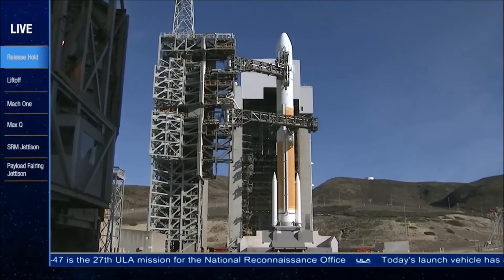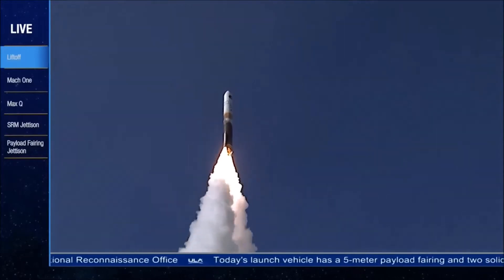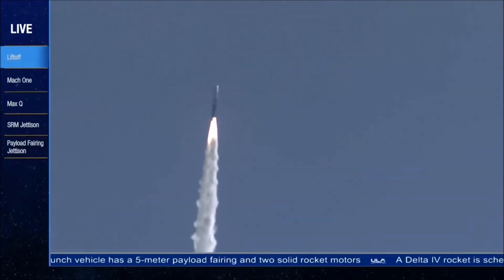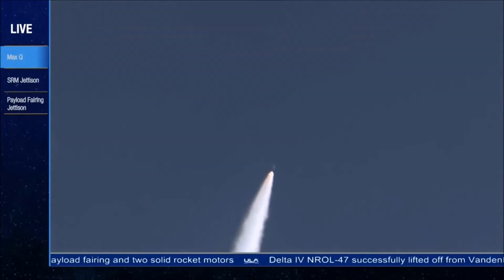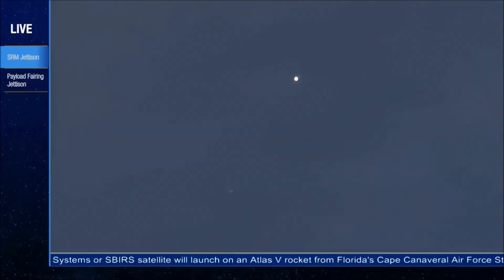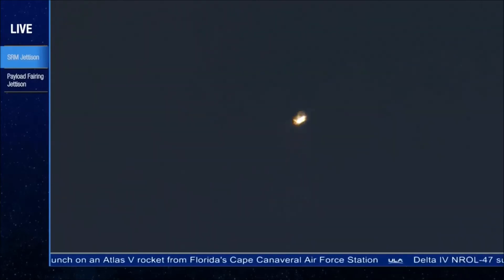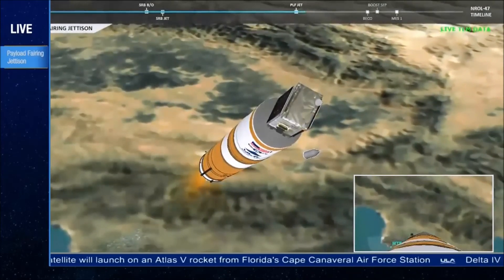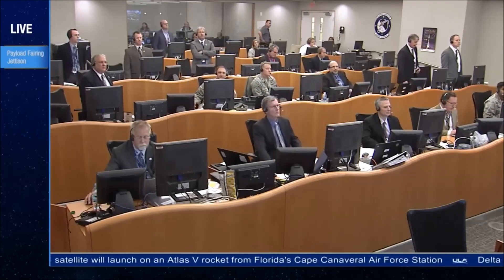Delta IV Launches NROL-47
A United Launch Alliance Delta IV M+(5,2) rocket lifted off from Space Launch Complex 6 at California's Vandenberg Air Force Base at 22:11 UTC on January 12, 2018 on a classified mission with the NROL-47 payload for the National Reconnaissance Office. The mission headed into the usual News Blackout of NRO missions after three minutes, but was later declared a success by launch operator ULA. NROL-47, in all likelihood, is the fifth satellite in the Topaz radar reconnaissance constellation operating from a unique retrograde orbit. Delta IV's 36th overall launch marked the final single-stick Delta IV to fly from the West Coast as the medium versions of the launcher are approaching retirement later in 2018.